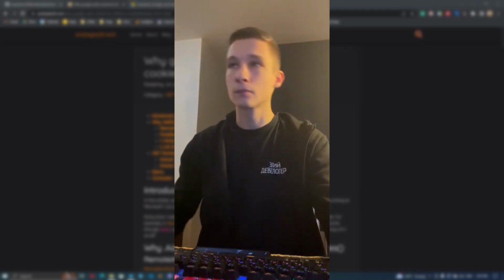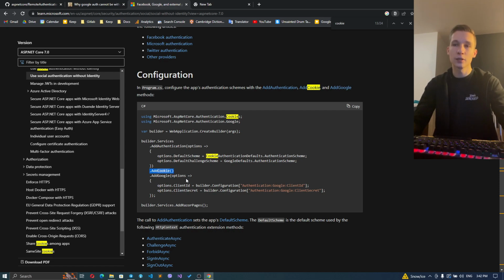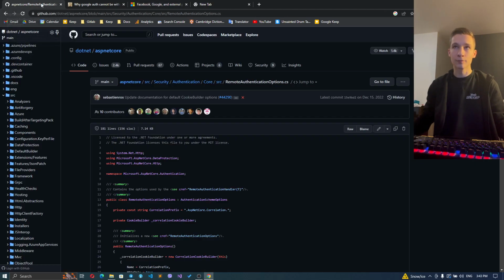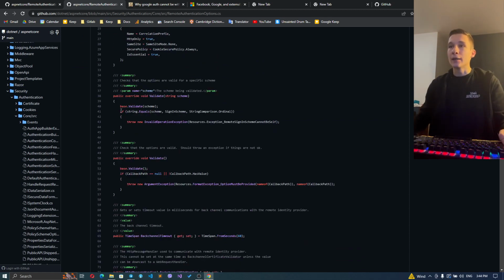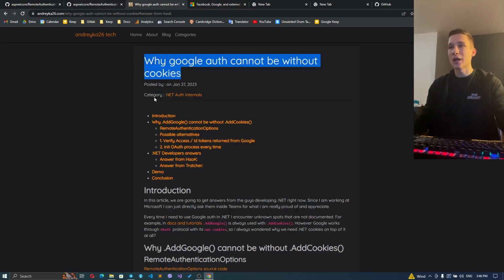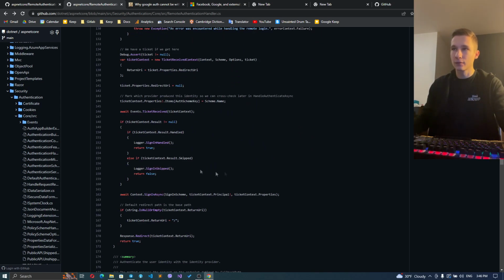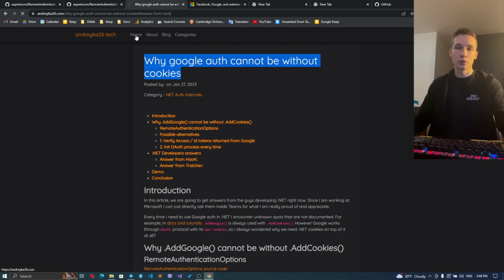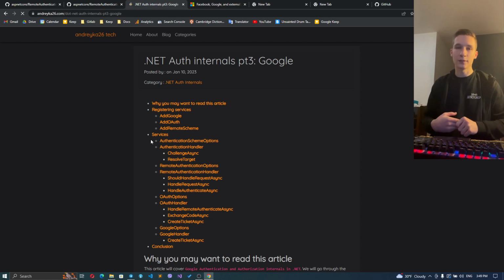Why google auth cannot be without cookies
In this video, we are going to get answers from the guys developing .NET right now. Since I am working at Microsoft I can just directly ask them inside Teams for what I am really proud of and appreciate.

Every time I need to use Google auth in .NET I encounter unknown spots that are not documented. For example, in docs and tutorials .AddGoogle() is always used with .AddCookies(). However Google works through OAuth protocol with its own cookies, so I always wondered why we need .NET cookies on top of it at all?

Here you will have answer on this question also from guys who have developed .NET authorization. On top of that we will talk about internals of .NET Authentication including all remove auth like Google auth, facebook auth, github auth

00:00-00:30 - intro
00:30-01:45 - how you add Google auth, documentation
01:45-03:43 - answer, aspnet core source code
03:43-04:00 - aspnet core developer's answers
03:00-05:12 - answer pt 2, Google handler source code
05:12-6:05 - important articles and resources